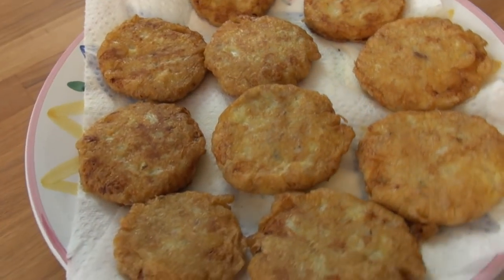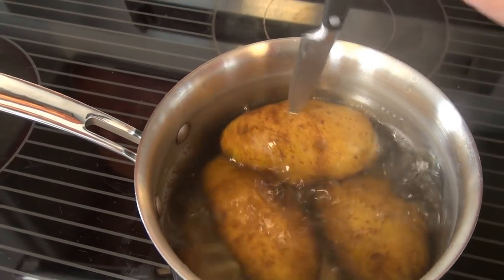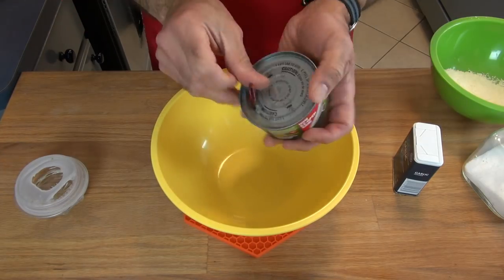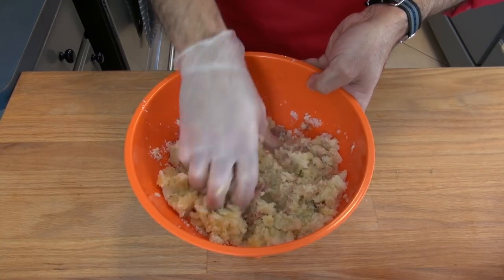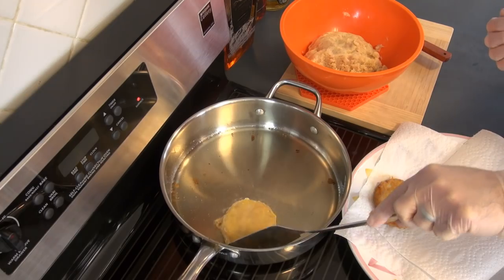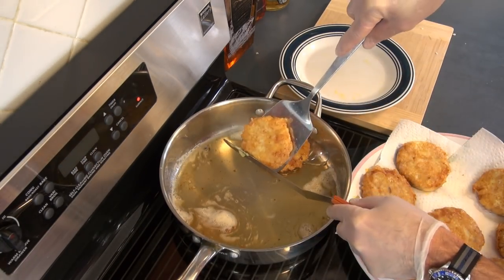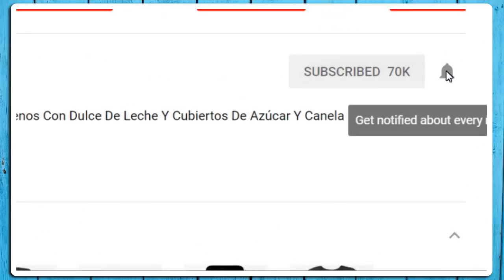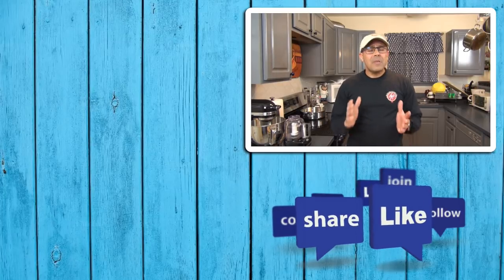Mashed Potato Pancakes With Tuna & Cotija Cheese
How To Make Mashed Potato Tortitas With Cotija Cheese And Tuna. Easy, Simple And Delicious.

Some of the utensils we use:
Sharpening Steel
Pot Hanging Rack
Bamboo Board (similar)

Video equipment we use:
1. Lights
2. Mic
3. Camera
4. Lense 50mm
5. Speedlight Flash
6. Video Editor
7: Photo Editor